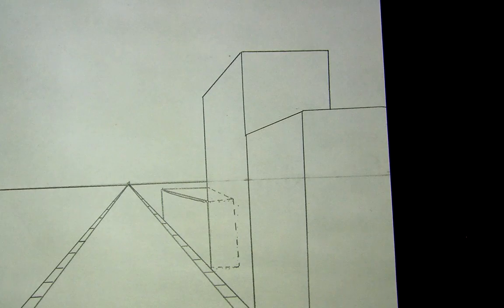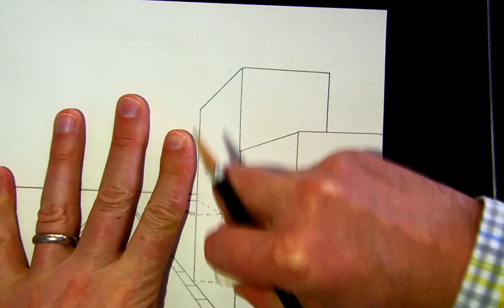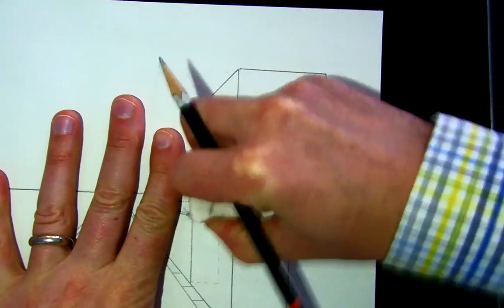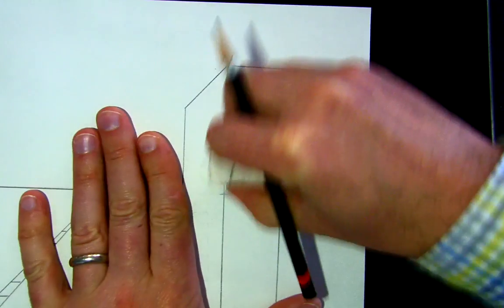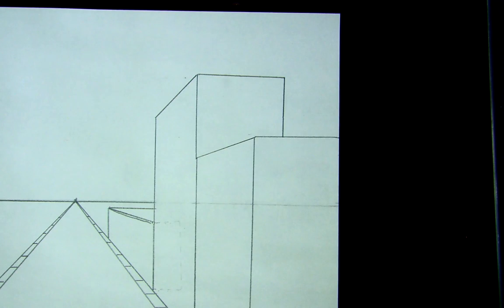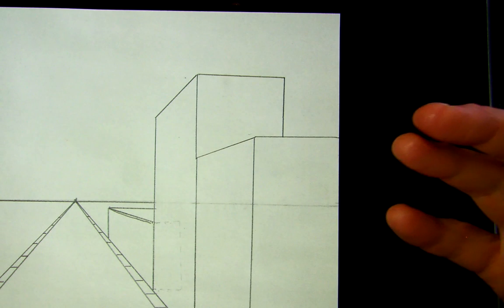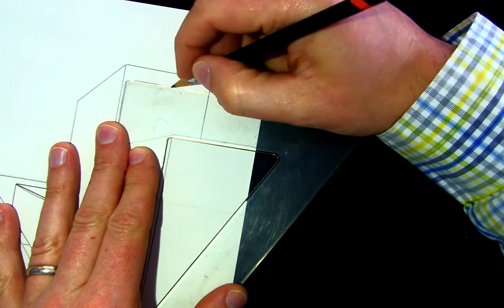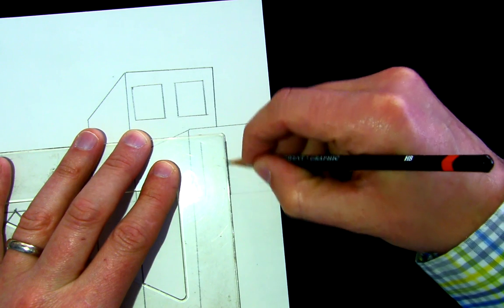Linear perspective pt 2